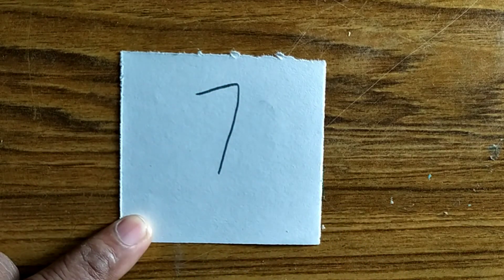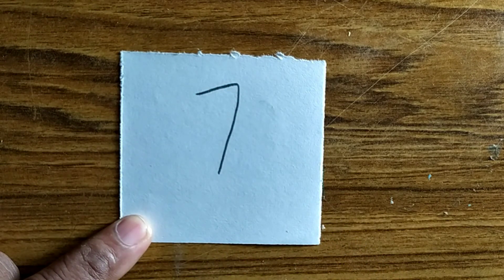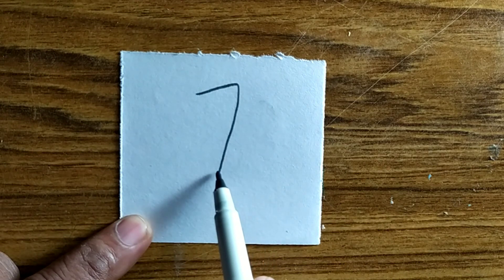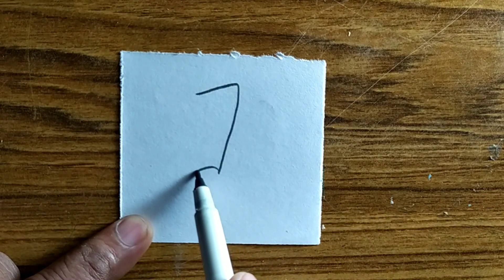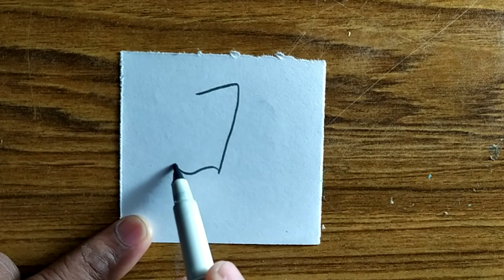6 7 1 U = number se nose drawing easy draw नंबर से नाक बनाना सीखे बहुत आसान से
6 7 1 U = number se nose drawing easy draw नंबर से नाक बनाना सीखे बहुत आसान से

how to draw easy drawing nose 👃 tutorial video drawing number = 167U = nose

नाक ड्राइंग बनाना सीखें बहुत आसान तरीके से